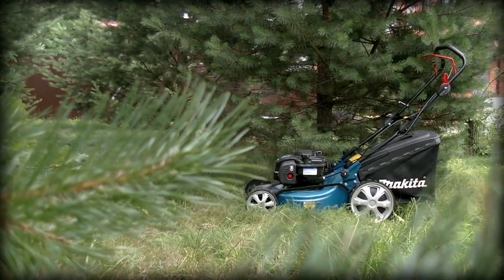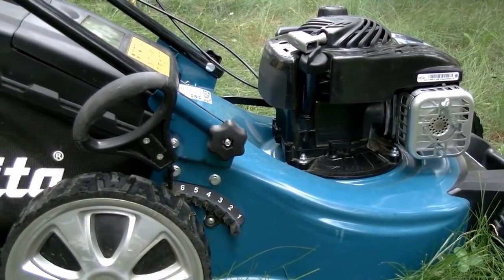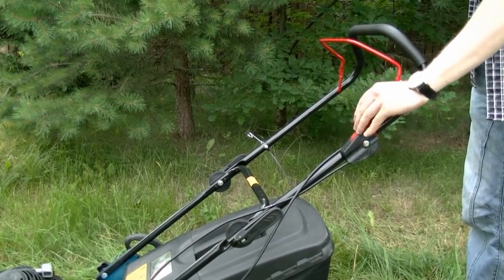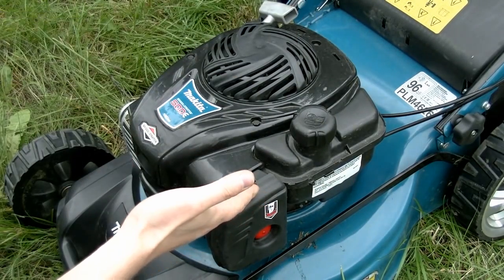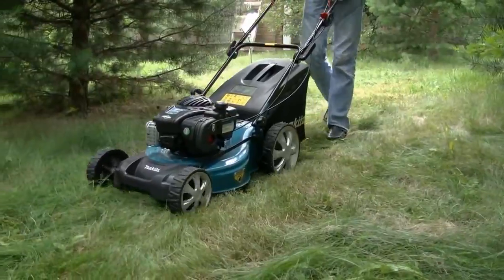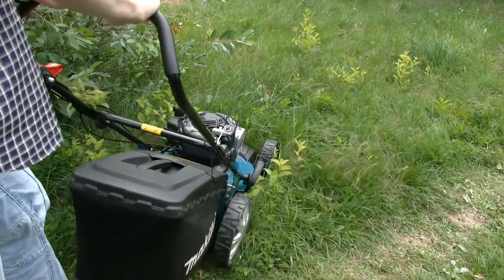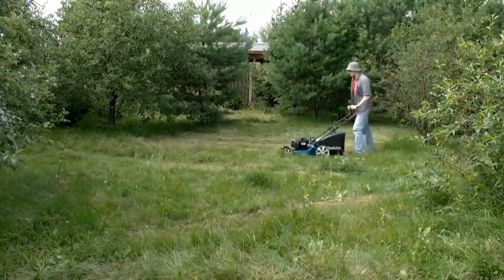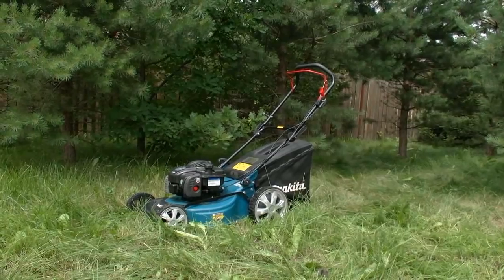Most popular lawn mower Makita PLM4626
What lawn mower to choose? This is Makita PLM4626 - one of the most popular lawn mowers in the US and Europe. In this video we will find out why this lawn mower is so popular.